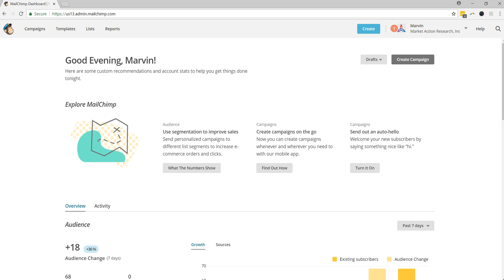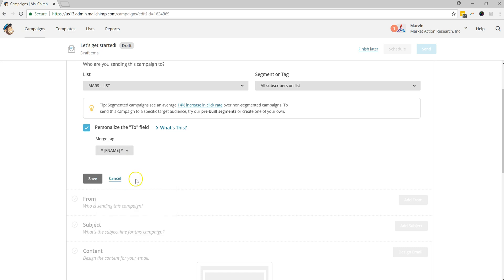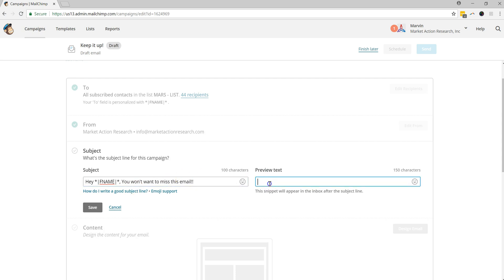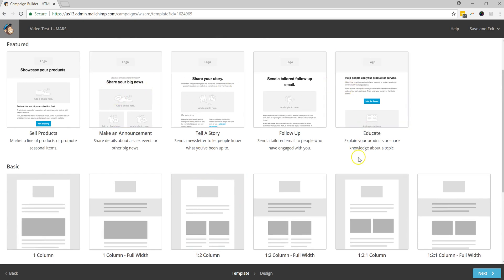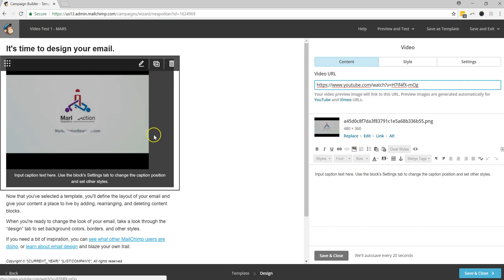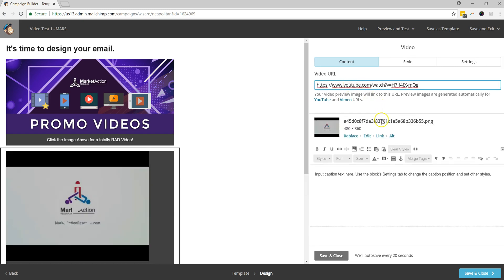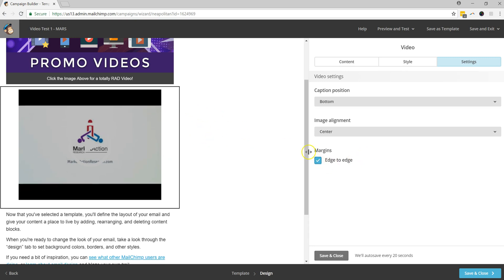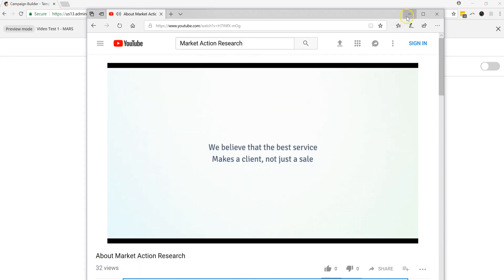How to Add Videos in MailChimp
In this tutorial we cover how to add video in Mailchimp emails.

We briefly talk adding fields to the subject line too, but will cover this in greater depth in a future tutorial.

Want another tutorial for MailChimp? Request it in the comments!

Market Action Research